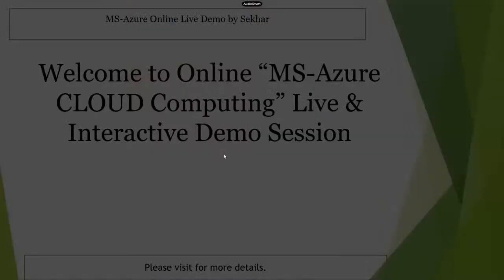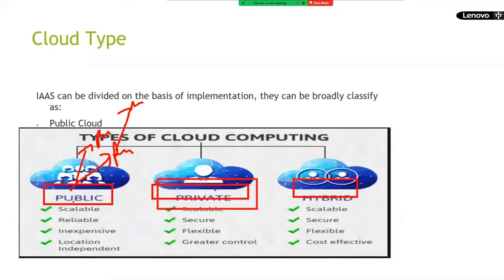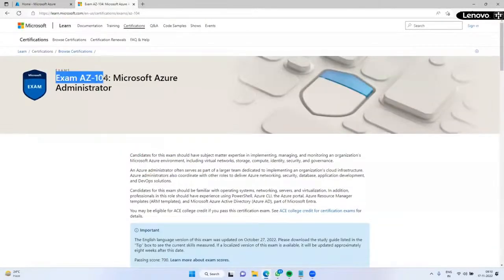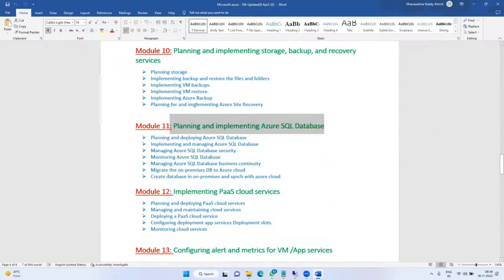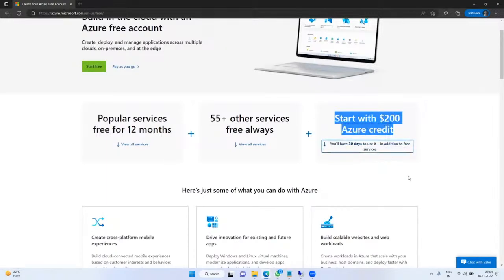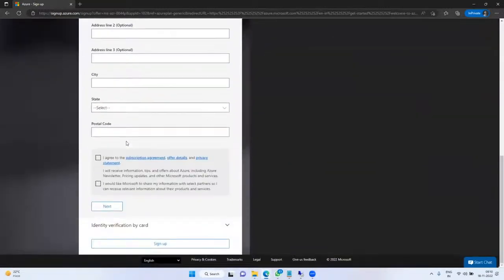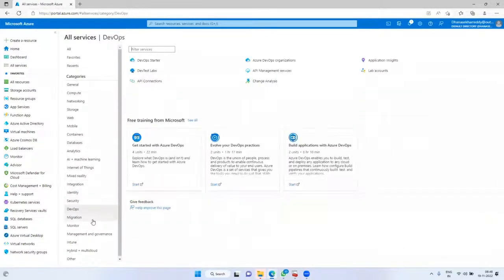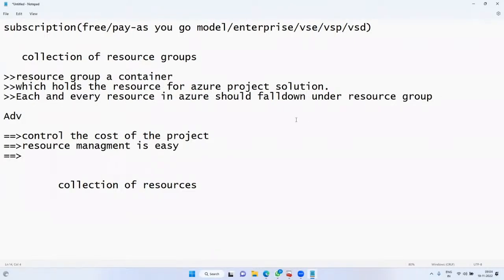AZURE ADMIN & AZURE DEVOPS tutorials by Mr. Sekhar Reddy Sir